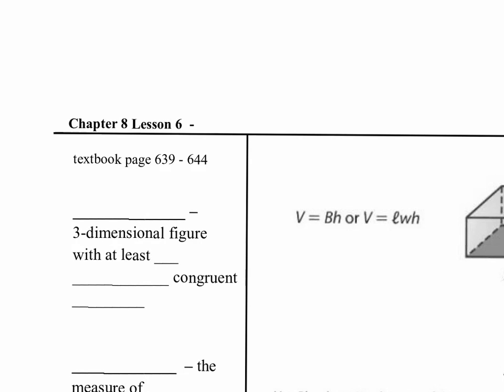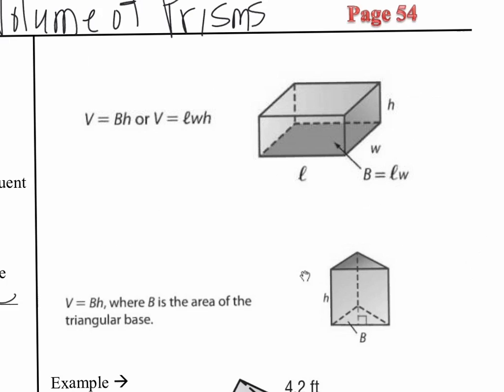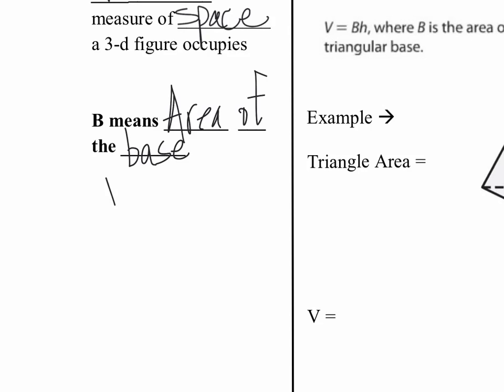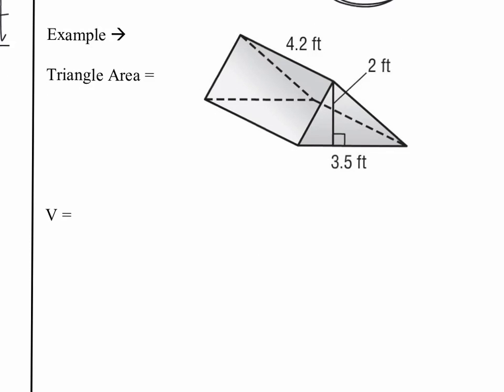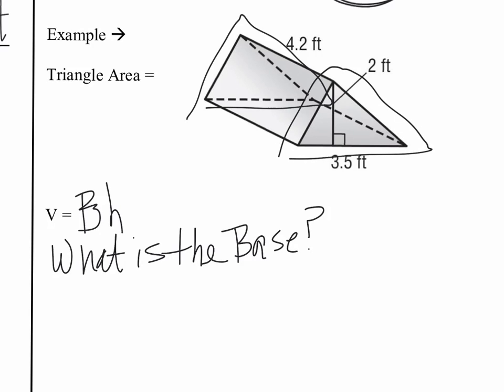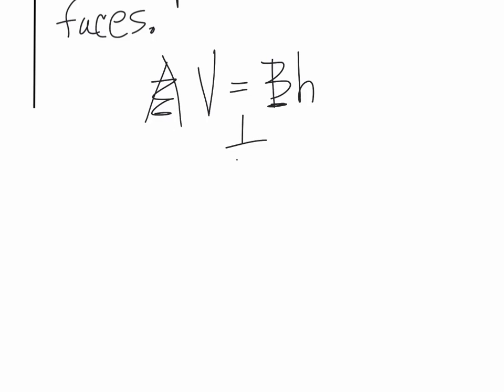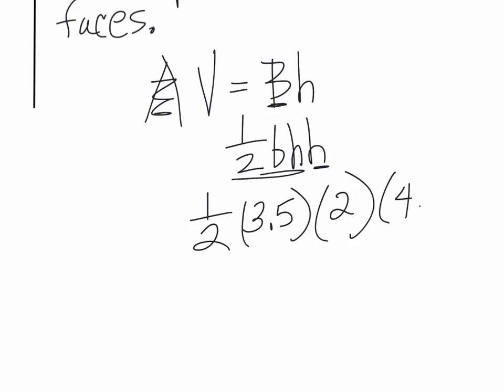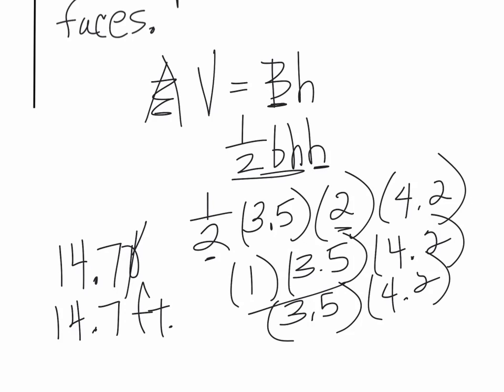7th grade Chapter 8 Lesson 6 Volume of Prisms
7th grade Chapter 8 Lesson 6 Volume of Prisms